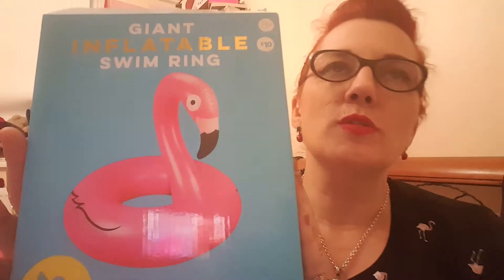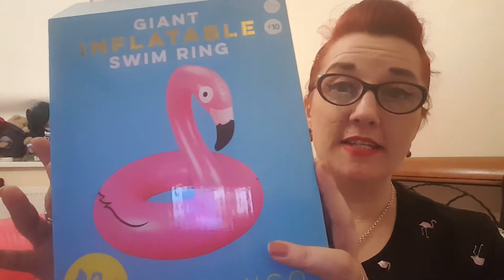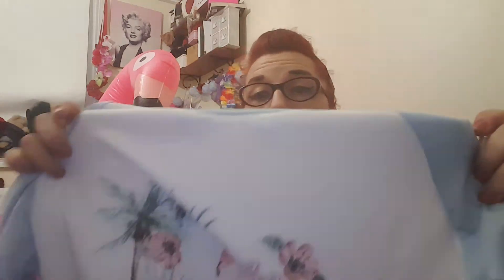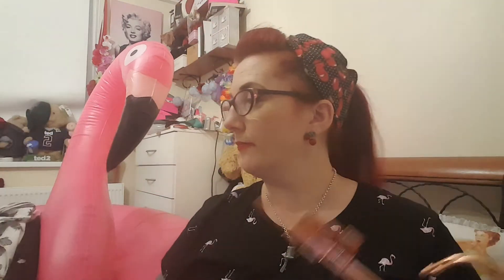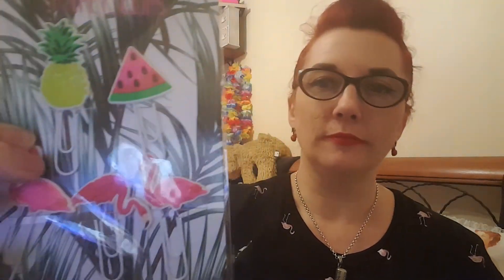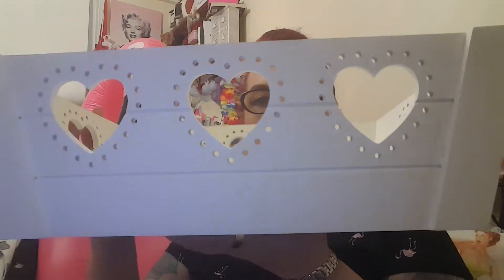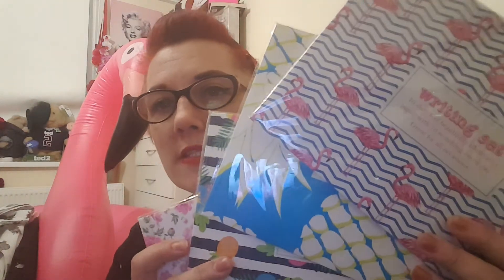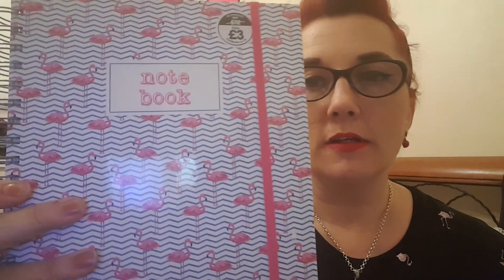More Rockabilly and Vintage theme items from the high street.